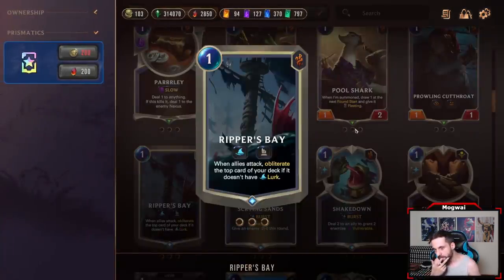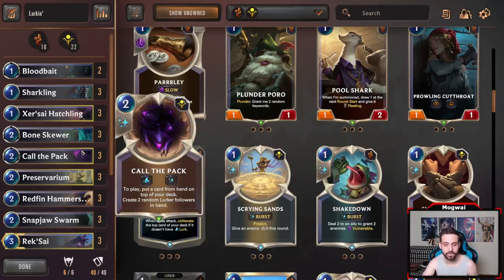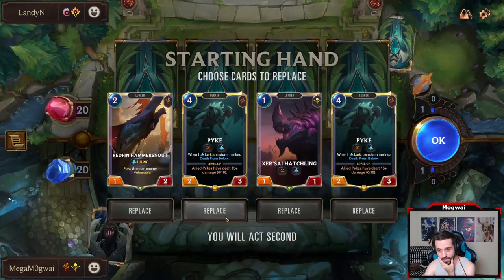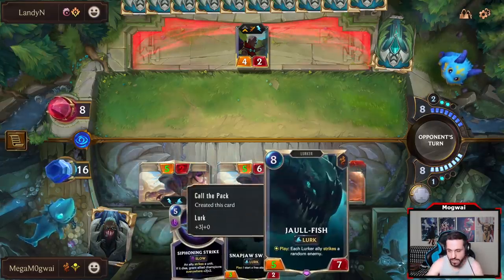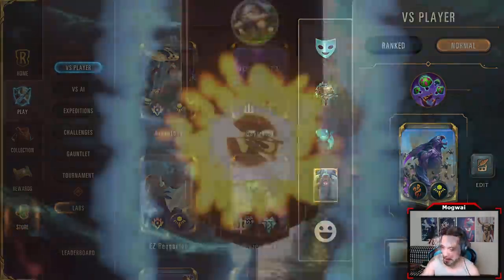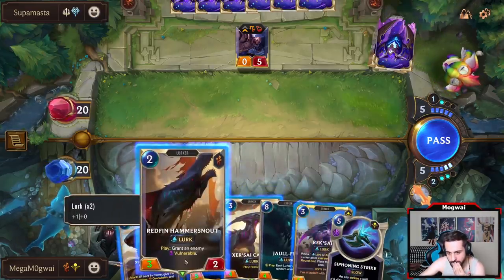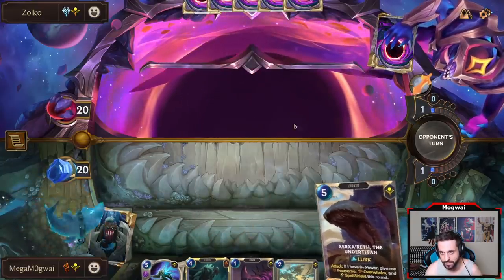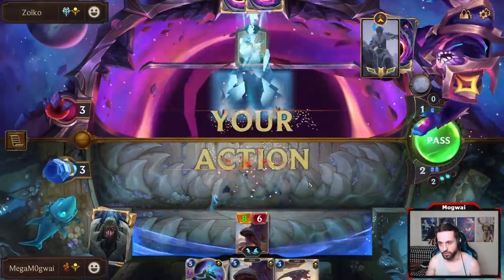REK'SAI & PYKE Lurk Midrange | Legends of Runeterra Deck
Skip Deck Guide to Gameplay: 07:36
Code: CEBAKBAGAEBAGBIPAYCAODITIFCEUUACAECAMBACAQDRAOYBAECAMBY